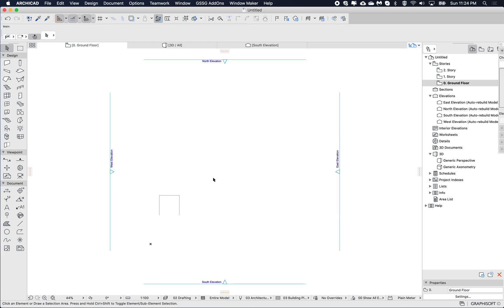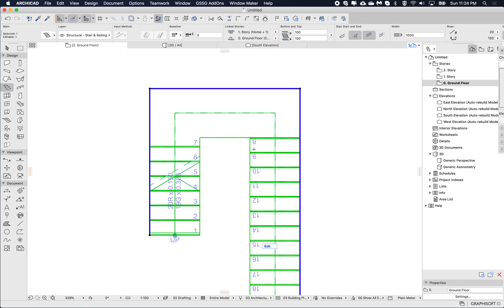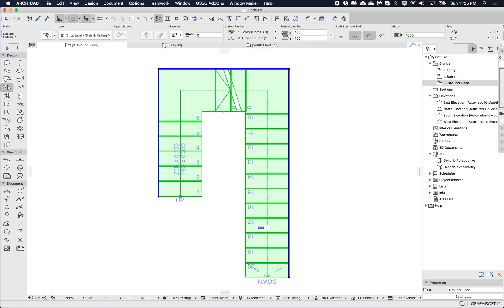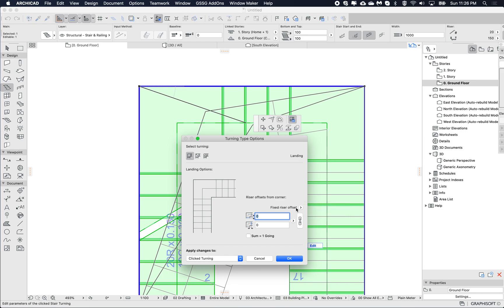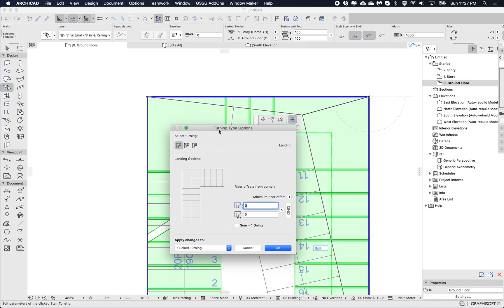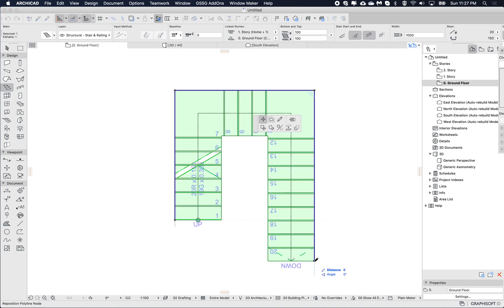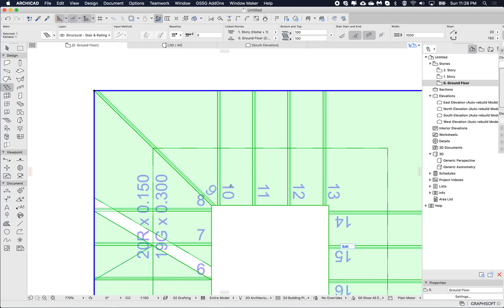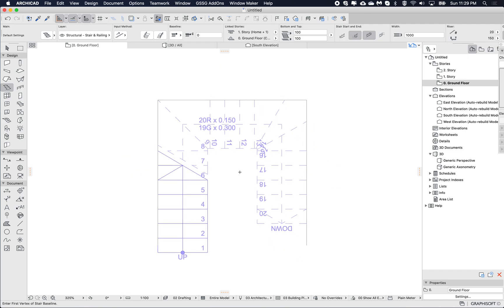Archicad Tip - Customise Stair Landing Offsets and Winders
The Archicad Stair Tool can be tricky to get your head around, in this video I go through how to customise turnings, with fixed offset values and how to change from a corner landing into winders.